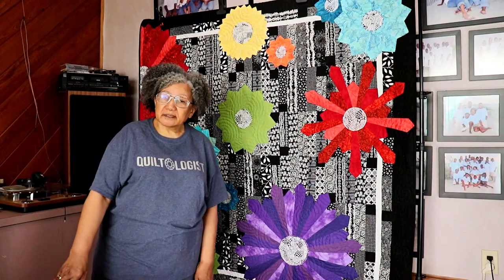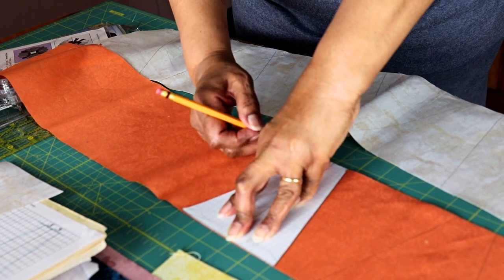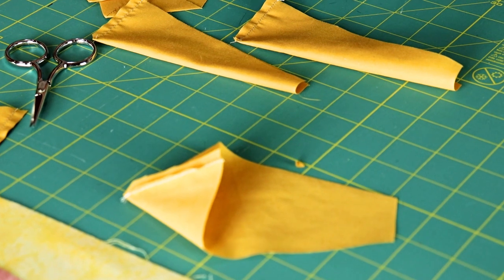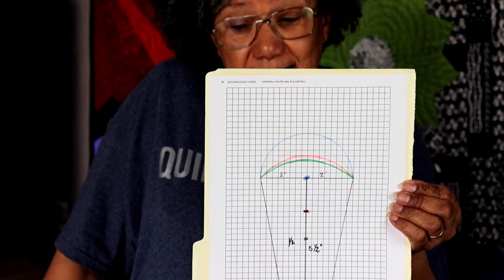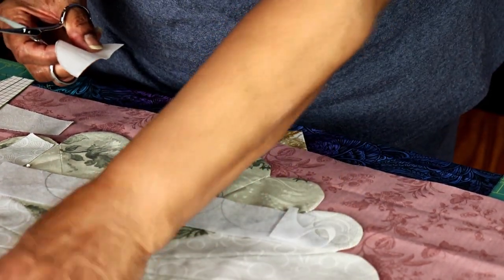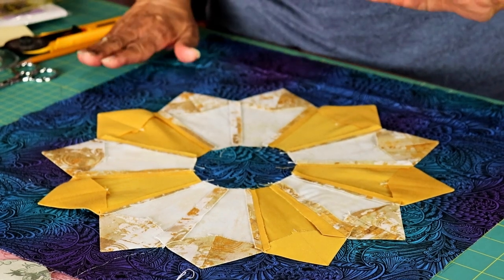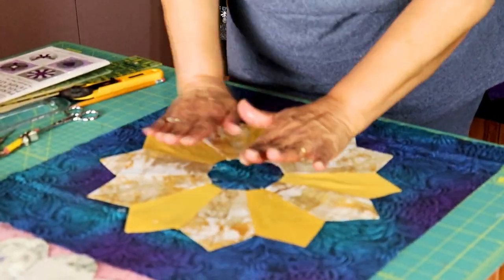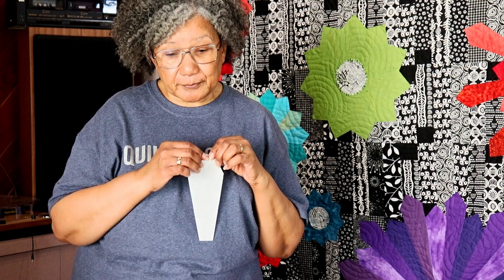Dresden Plate: Lesson One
This video teaches fundamentals of making the Dresden Plate Quilt Block.  The following topics are included in this video:
Making your own templates for the Dresden petals, both pointed and rounded
cutting the pointed petals; sewing the top of the pointed petals; sewing the petals together to form the plate.
cutting, finishing the top of the rounded petals to get rid of the raw edge.
Adjusting the Dresden plate so that it lies flat on the background fabric in preparation for securing it onto the background fabric.